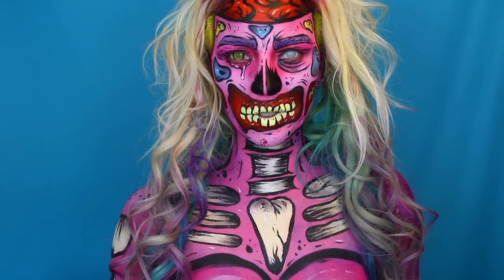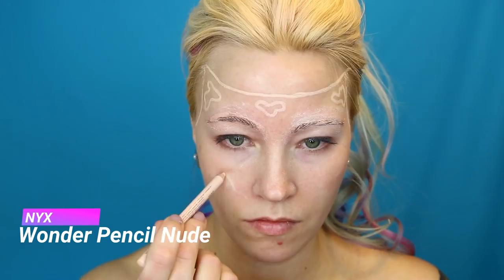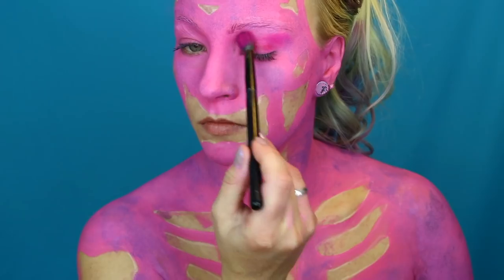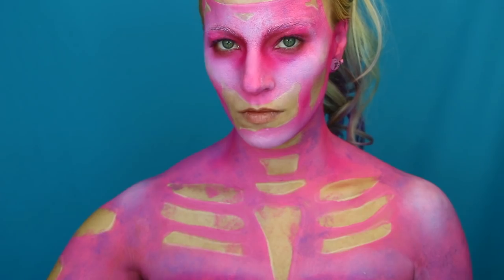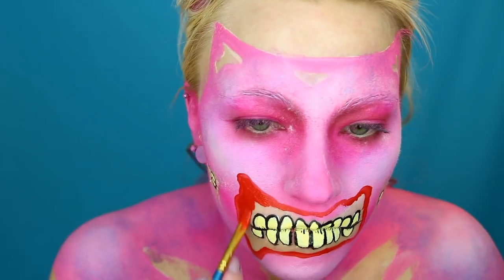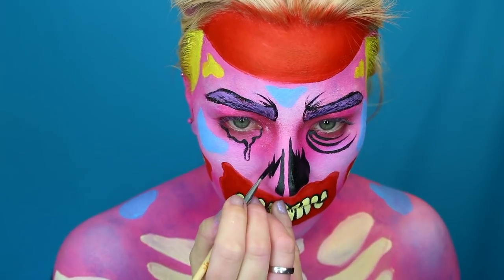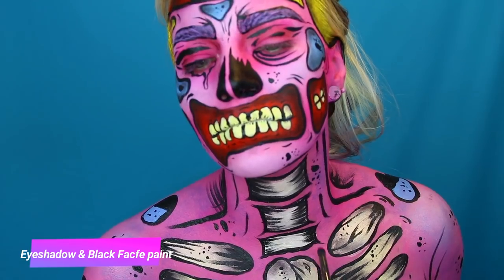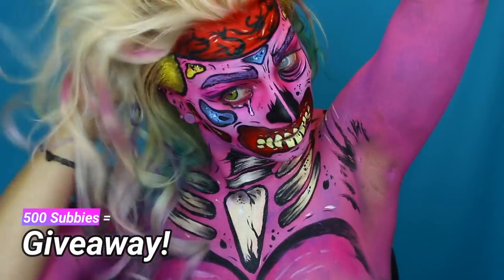Pop Art Zombie with the NEWSPAPER! By Reallymili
Hi loves!

So the newspaper wanted to do an article about my face painting! So they popped up in my studio to see how I created this pop art zombie for my entry for NYX Nordic Face Awards 2017!

Mili

Products -

FAB - Face paint
RCMA - No Color Powder
Jeffree Star Cosmetics - Beautykiller Plette
Kryolan - Supracolor Clown White
NYX - Vinyl Black Liner
NYX - Vivid Liner Fire
Lenses - Superkul.no

Real techniques
Beautyblender
Morphe Brushes
Sigma
Zoeva
Bdellium Tools
BH Cosmetics

Title: My Galaxy (feat. Q'AILA) by Eminence & Markus Cole from Hollow Mind EP
My Galaxy (feat. Q'AILA) by Eminence, @Monstercat